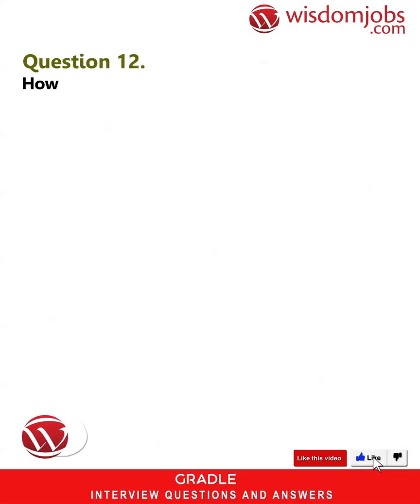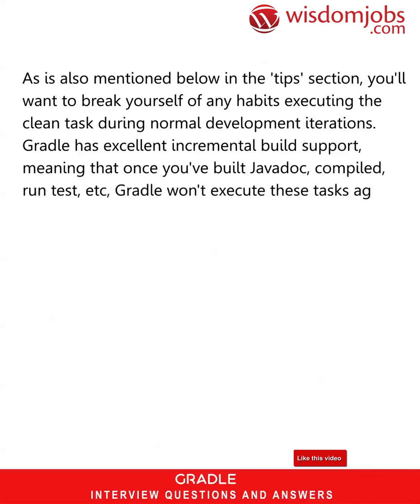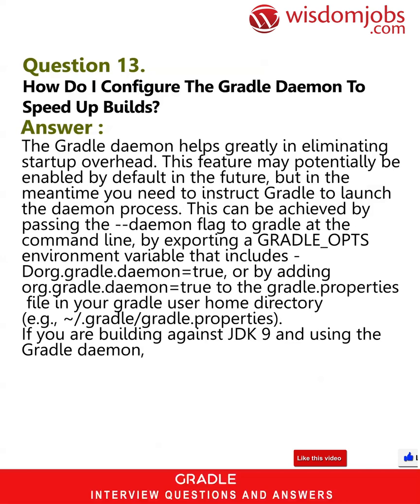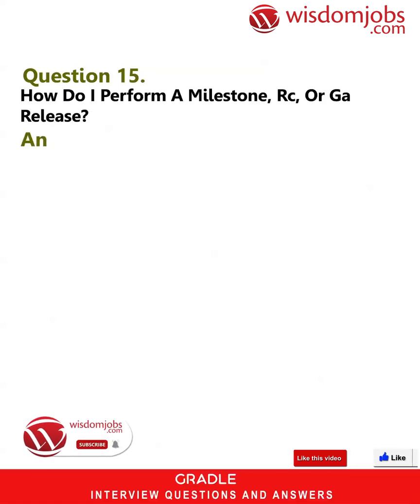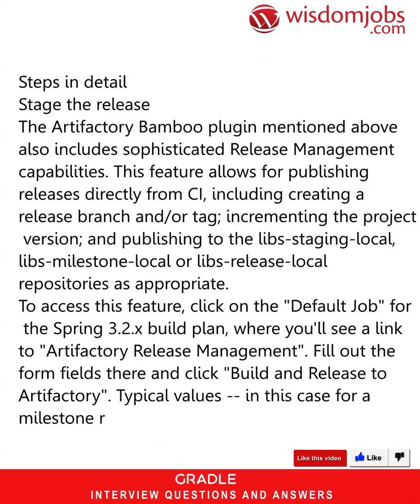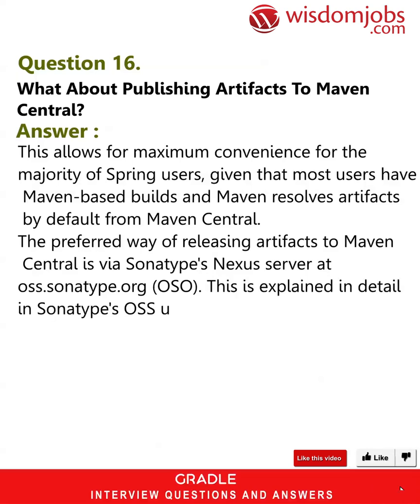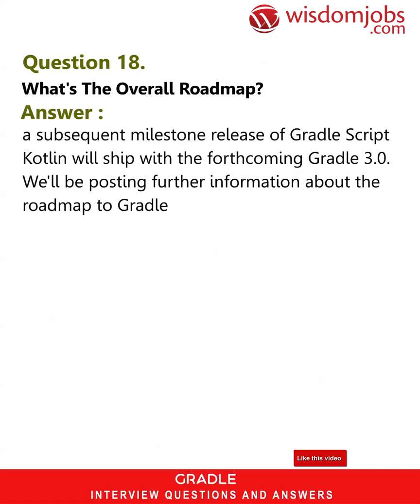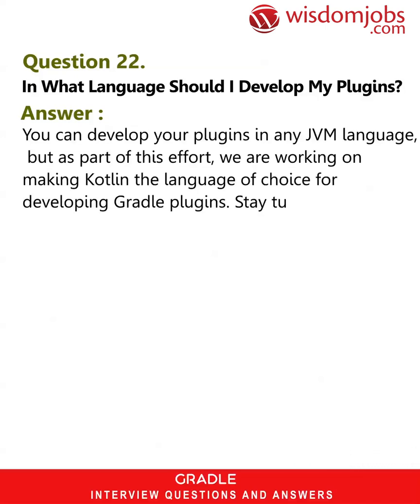Gradle Interview Questions and Answers 2019 Part-2 | Wisdom IT Services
FAQ's For Gradle Interview Questions and Answers 2019 Part-2 | Gradle | Wisdom IT Services

Gradle Interview Questions and Answers, Question1: What is Gradle framework? Question2: Advantages of using Gradle? Question3: What is Gradle wrapper? Question4: Why Gradle is preferred over other build tools? Question5: What is the Gradle build script file name?

Searching for a Gradle job? If you are an expert in writing scripts then this is for you. Do not worry, we’ve a right answer for your job interview preparation. If you are preparing for Gradle job interview, we will help you in clearing the interview through Wisdomjobs interview questions and answers page. It is an automation system and freeware which can be downloaded for free from internet. It takes the basis from Maven and Ant. Using Java, you can code in your own way. It is used in Android Studio. It is different to XML language. It is a plugin based system that can be attached to your browser. Below are the Gradle interview questions and answers which makes you comfortable to face the interviews:

Join the LIVE session on Gradle Interview Questions and Answers in your Technical round of Job Interviews.